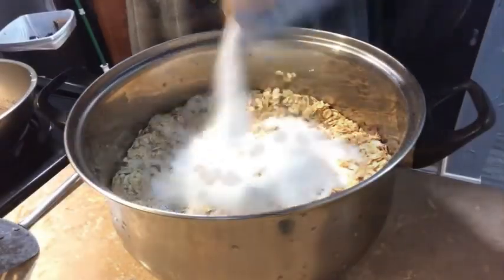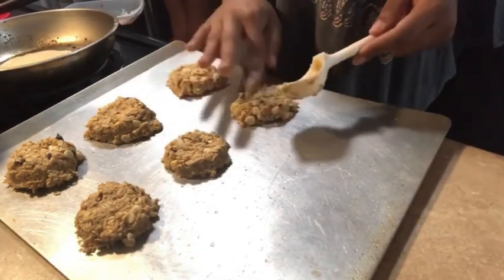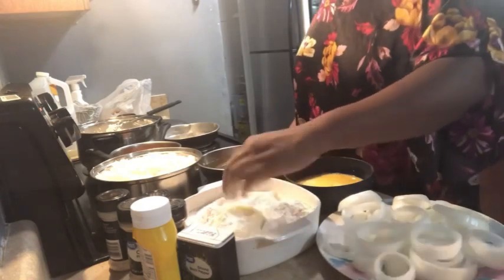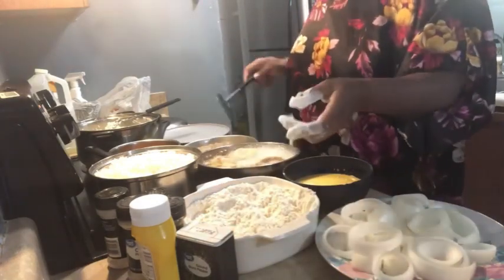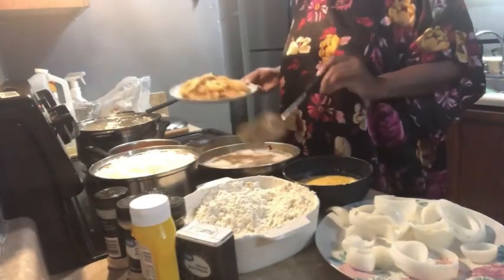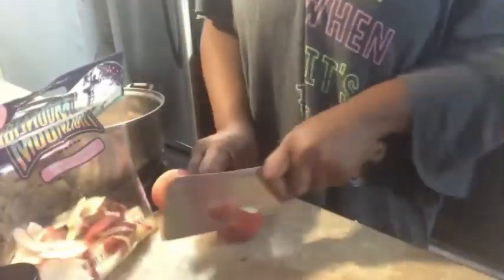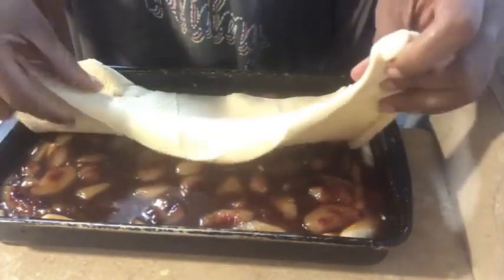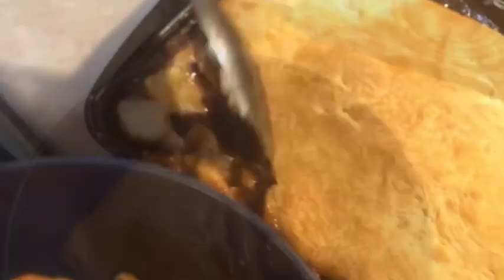3 SIMPLE, QUICK & EASY DELICIOUS RECIPES I HOMEMAKING FROM SCRATCH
Hey Butterflies Heyy 🦋Welcome Back 💕

In this video… 3 Simple Quick and Easy Delicious Recipes

✨Here we are on a mission to help those who are in need, who have fallen on hard times, who have no food to eat, need available resources to help them get back on their feet, who needs someone to talk too and if you just need a place to rest, get closer to God, hear the word and find hope in their time of struggle. Every other Saturday we will package hot foods for those in need along with food boxes to give to those in the community. JOIN US IN MAKING A DIFFERENCE! Your support will help us meet the direct needs of families across Pensacola, Florida and the surrounding areas.✨

TOGETHER WE CAN CHANGE LIVES!

📖Be still and know that I am God. Psalm 46:10

CODE: BRITTNEY15

🦋It's easy to buy and sell on Mercari. Get up to $30 when you get started. Use code NRDBUR when you sign up with my

🦋Open a Varo Account using my link and get $30 when you spend $20 on your new card.

🦋Get your own platform all in one for people to share and connect with others